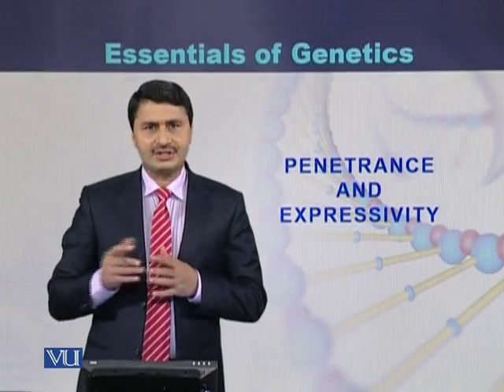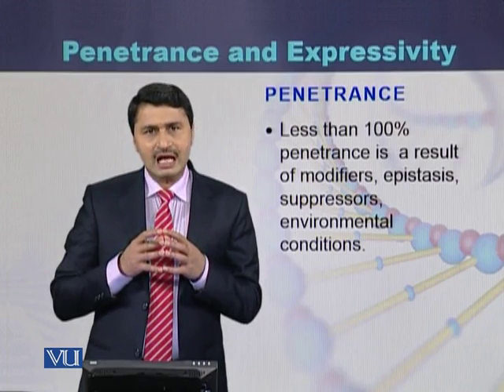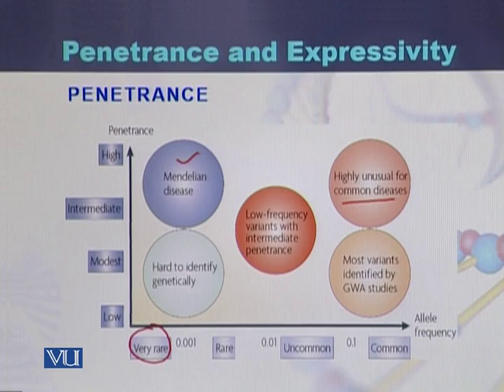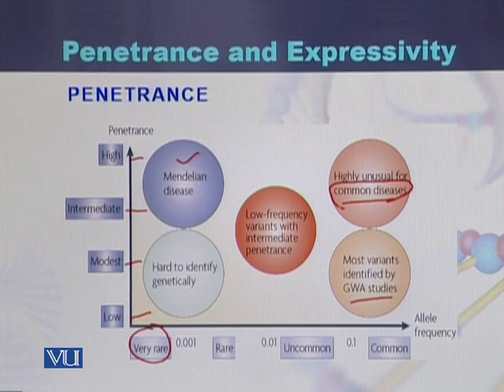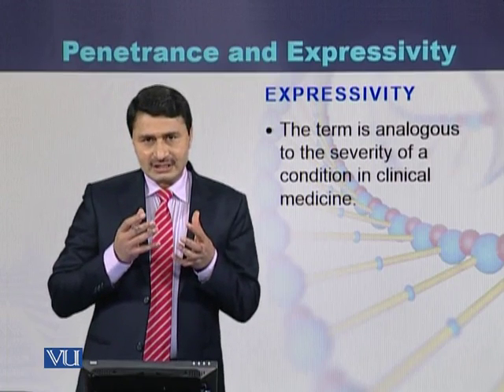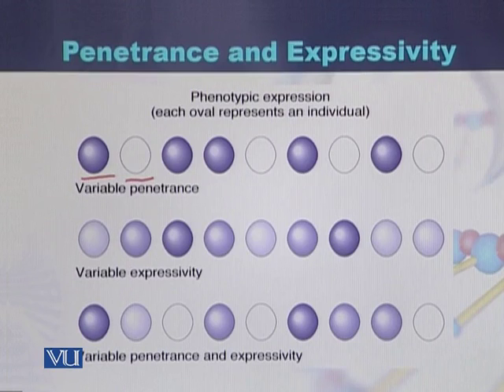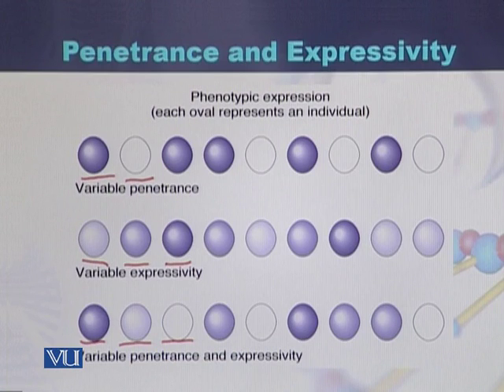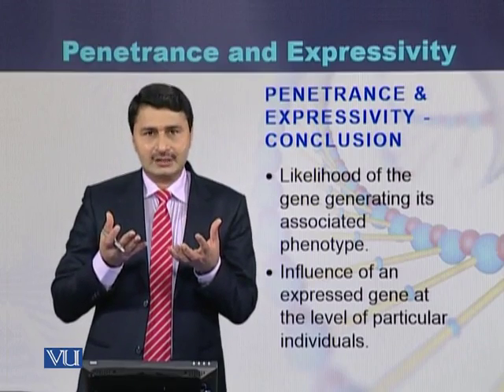BIO301_Topic104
Topic: 104